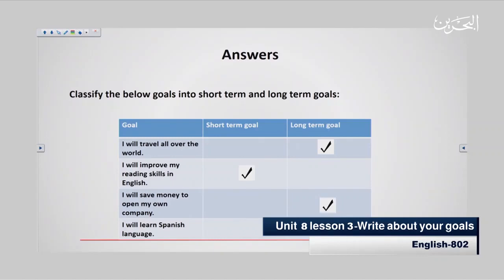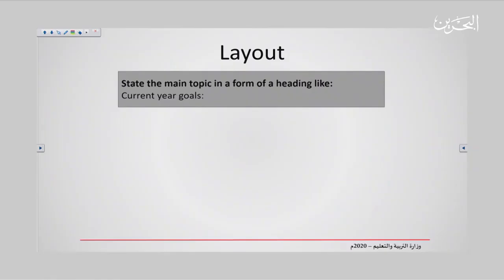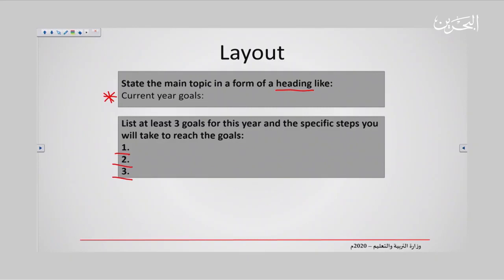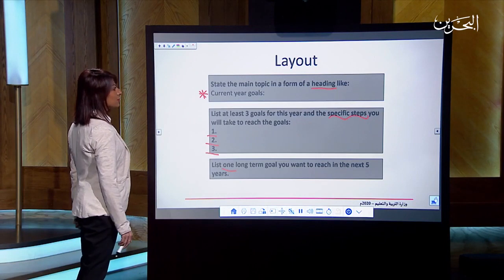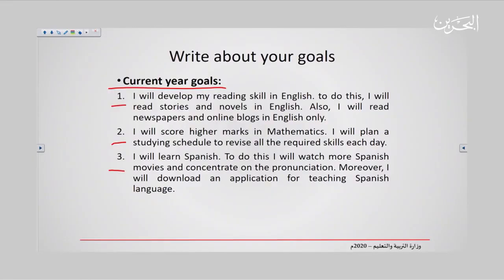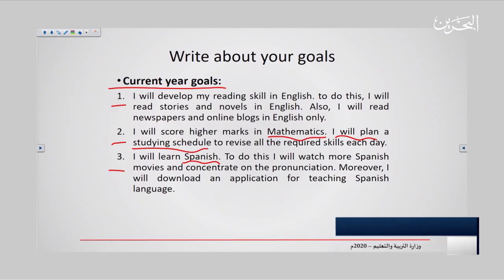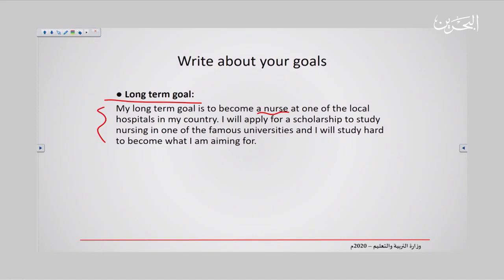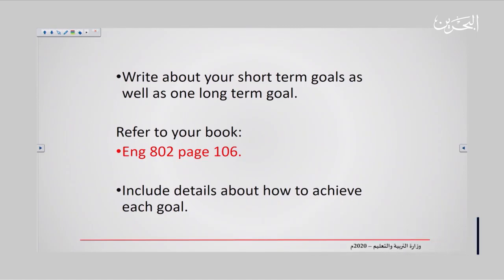Write about your goals - انج 802 - 22-4-2020 - part 2